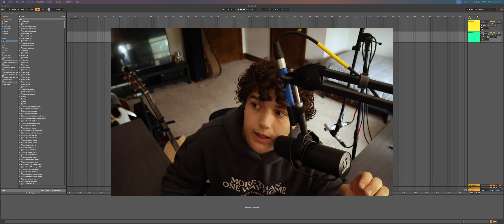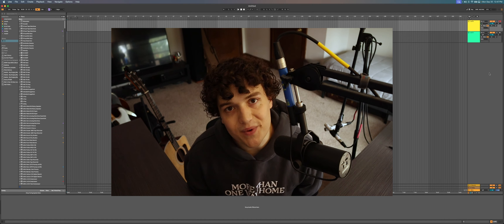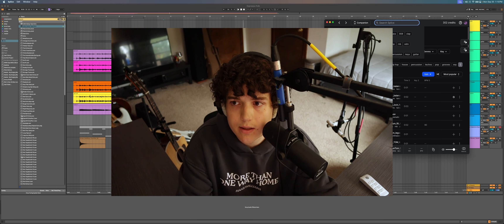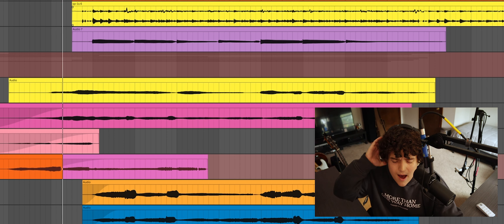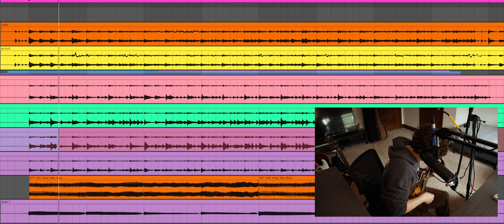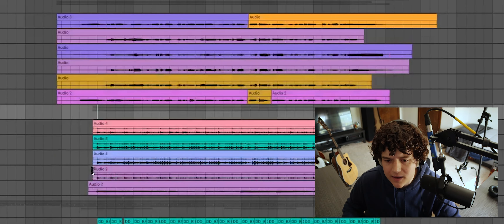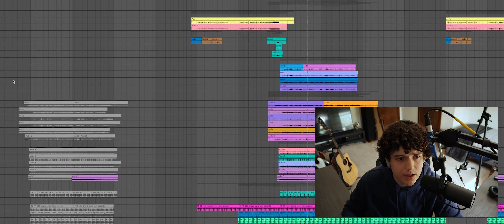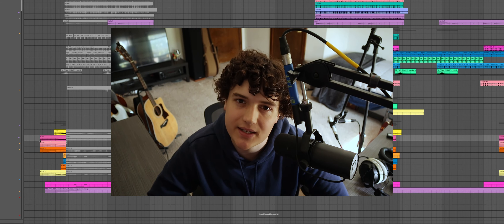i turned Sabrina Carpenter's "Espresso" into a folk banger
in this video i turn Sabrina Carpenter's "Espresso" into a crazy folk anthem inspired by Hozier and Noah Kahan. i'm so unbelievably proud of how this one turned out.